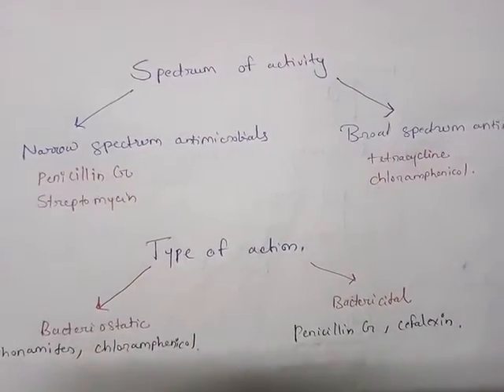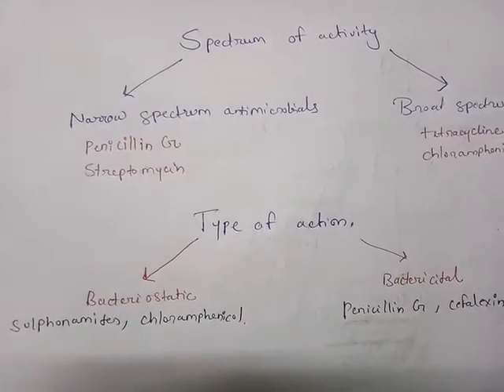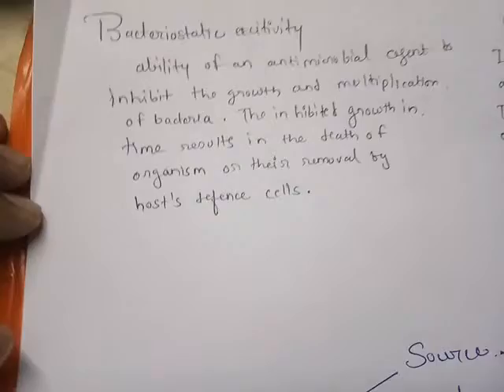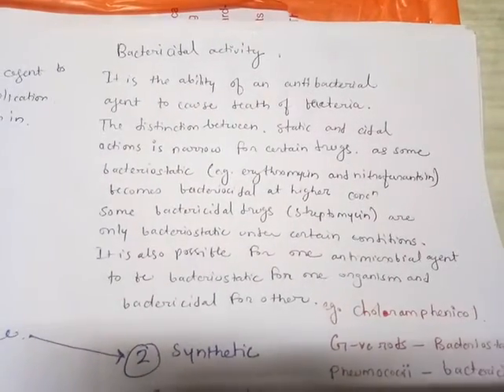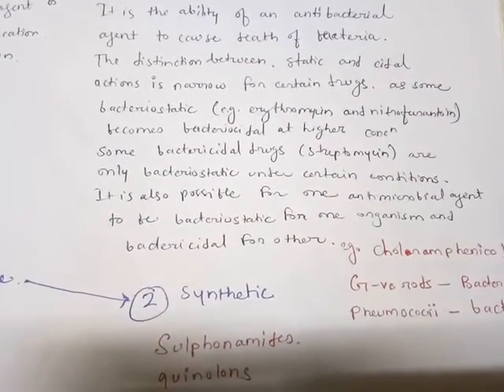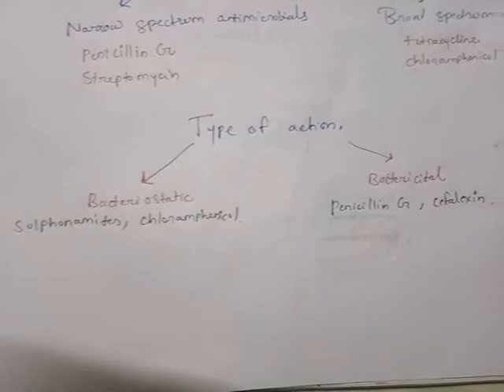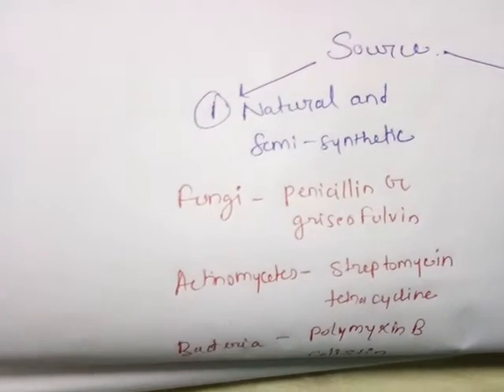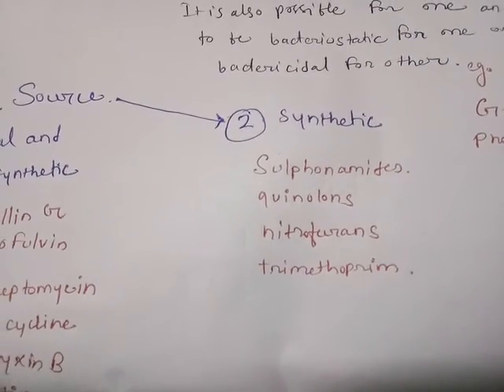Antimicrobials classification final part